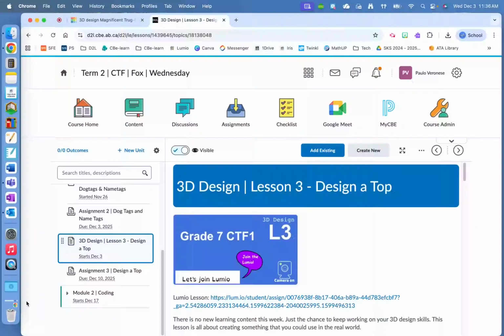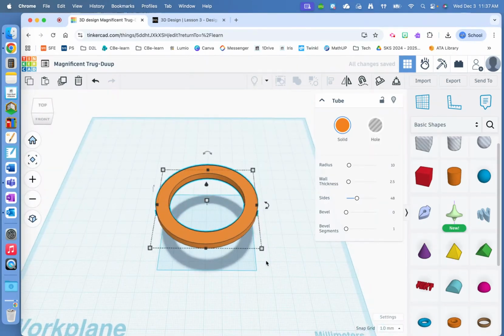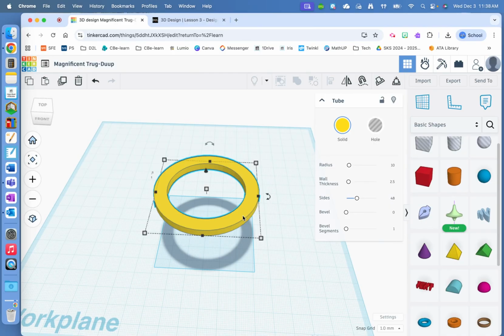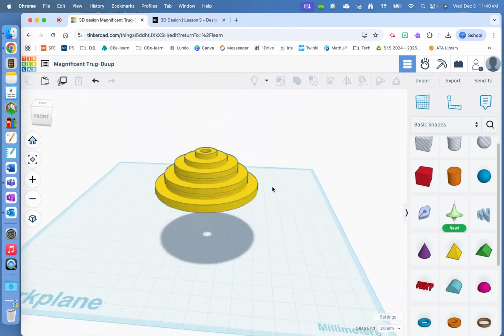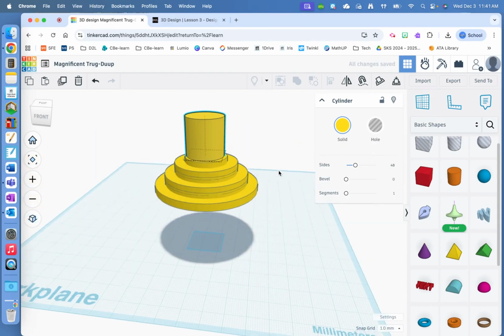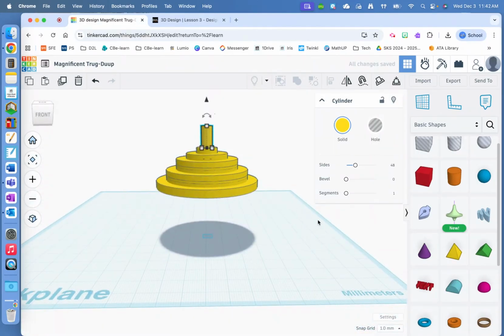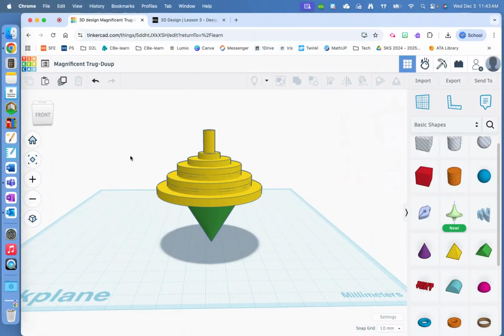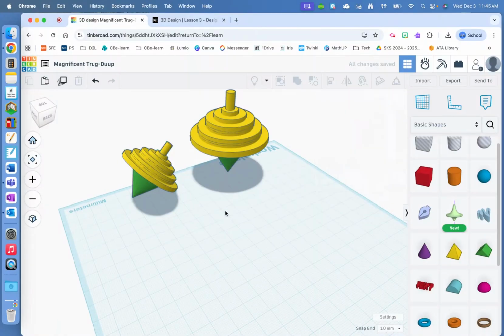Lesson 3 | Designing a Top